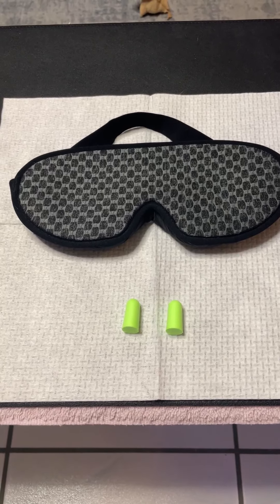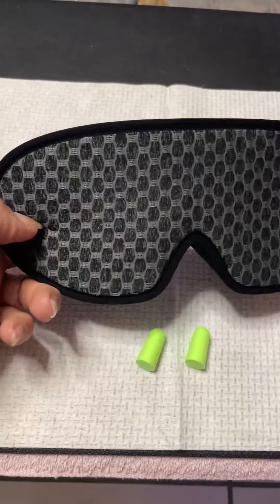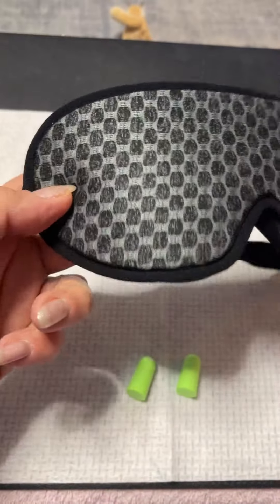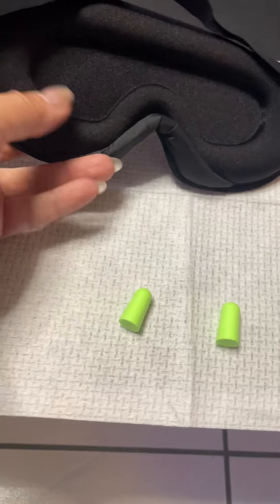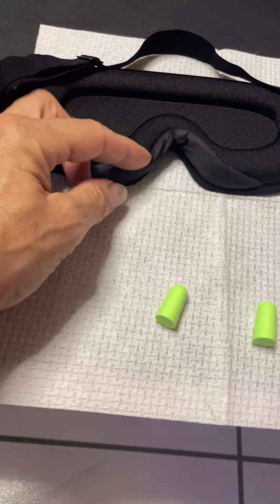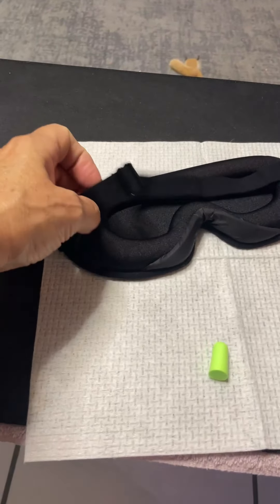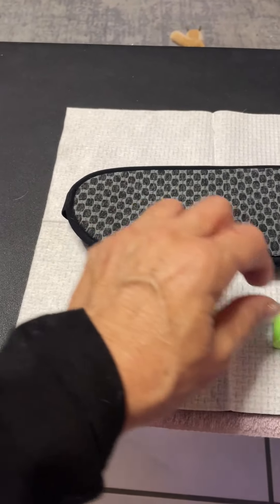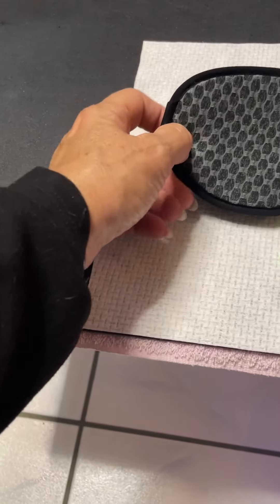Sleep Mask,Sleep Eye Mask for Men Women Review It’s so Dark I can’t See the Sheep I’m Counting!